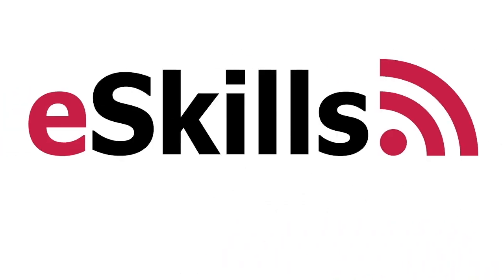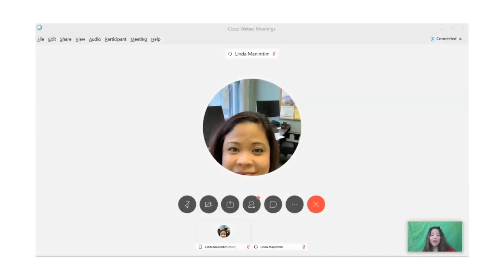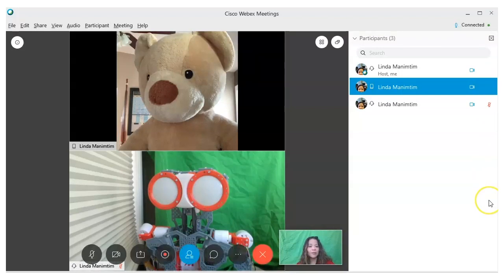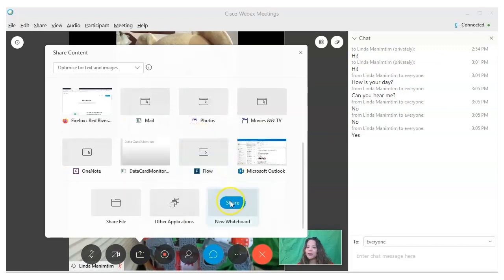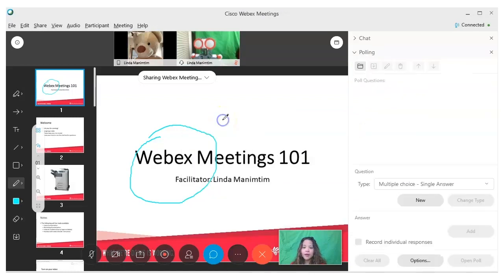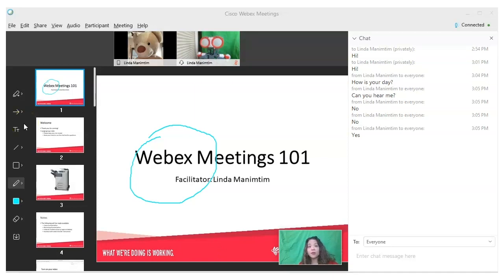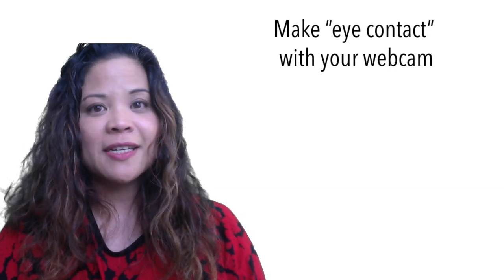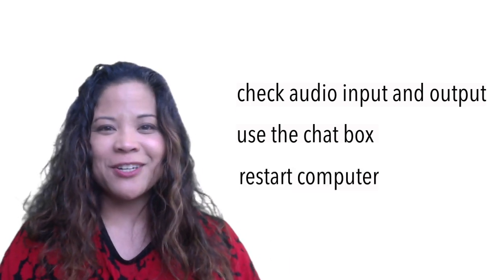Webex Meetings for Teaching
This video will show you the basics of using Webex Meetings to teach an online class. If you want to see a topic, skip ahead to the time listed below.

    01:40 Basic controls

    02:41 Managing participants

    03:56 sing chat

    04:38 Whiteboards

    06:08 Sharing content

    06:50 Polls

    08:49 Engaging learners online

    09:59 Troubleshooting

Resources